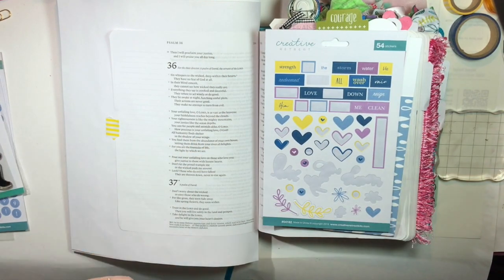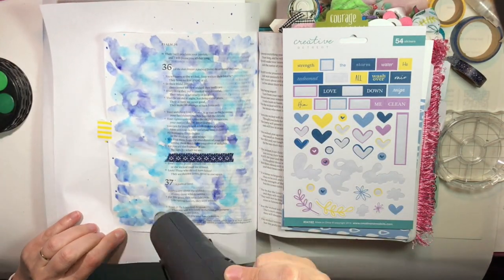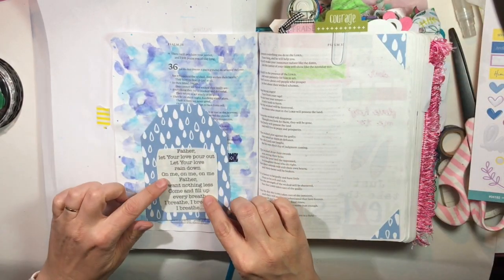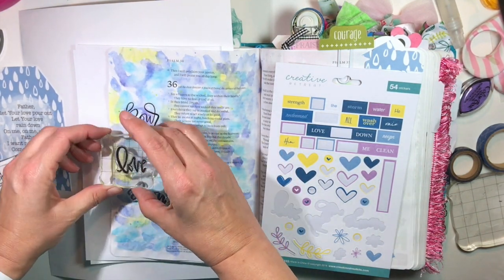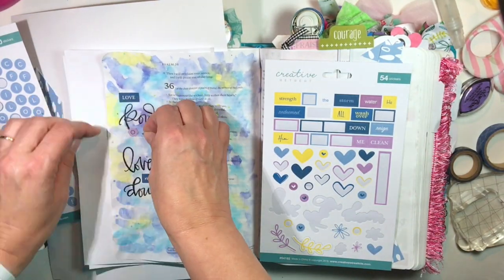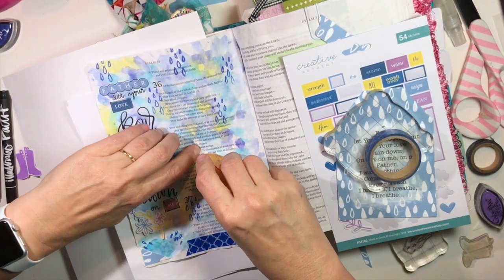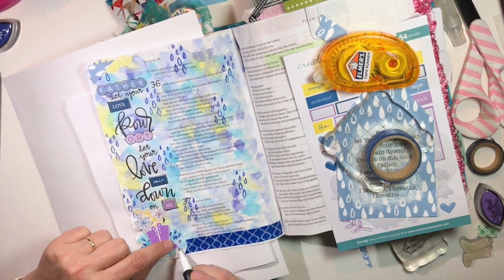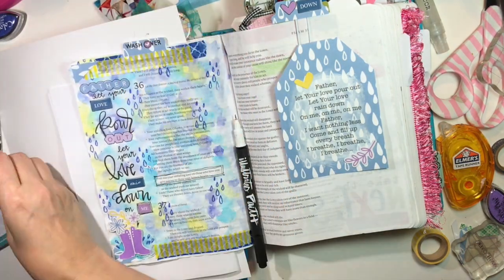Bible Journaling with Jules' Jewels | April Faith Art Box 2018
This Bible Journaling process video by Jules' Jewels uses the April Faith Art Box by Creative Retreat Kits.  We journal Psalm 26:10, and we use watercolors, clear stamp and stickers for this entry.

EK Success Powder Tool (to get rid of the sticky adhesive)